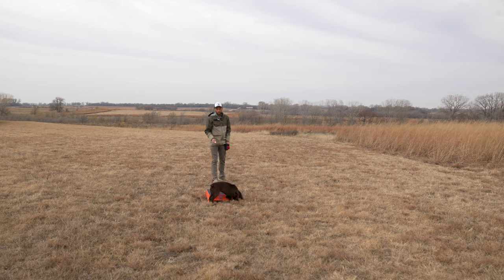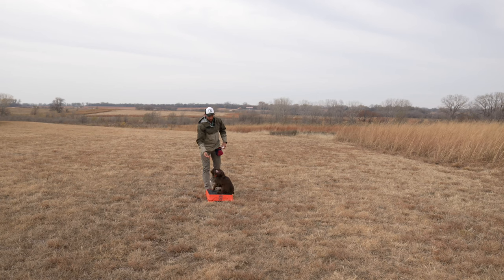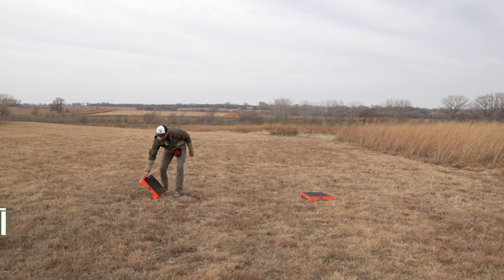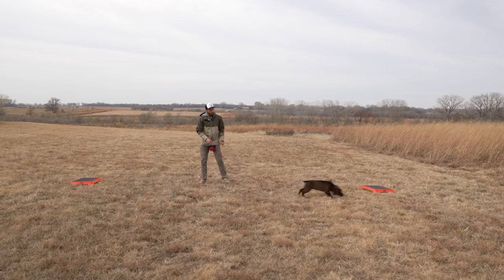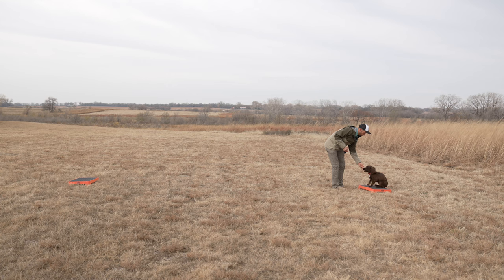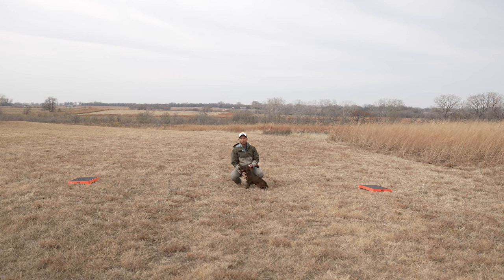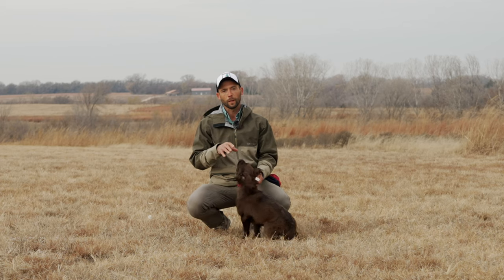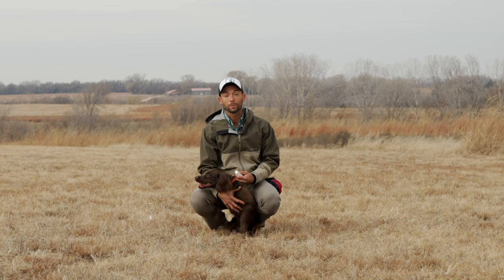Intro To Casting - Place Training - Part 3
Welcome to Standing Stone Kennels! This is part 3 of place training with multiple boards outside! In the last video you saw Trip make a ton of progress, after this training session he shows us that he is ready to move on to more advanced place work. This video shows how building on the concept of place training is the introduction to casting.

5919 W Pleasant Valley Rd

00:00 Puppy Won't Focus
00:25 Teaching Your Dog Multiple "Places"
00:58 Add Hight Distraction
01:48 Start Session Easy
02:15 Make Adjustments
03:28 Adding Difficulty
04:53 Using Hand Signals